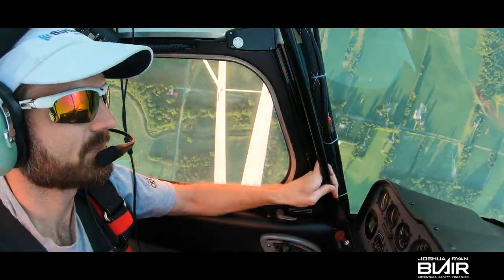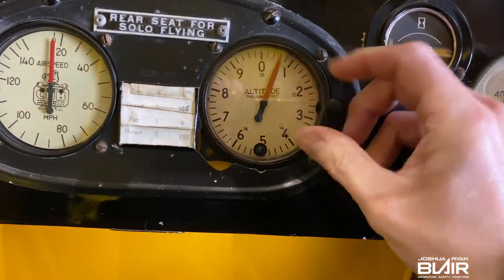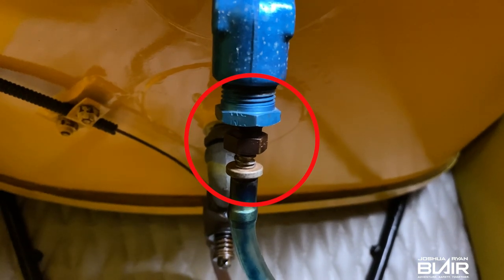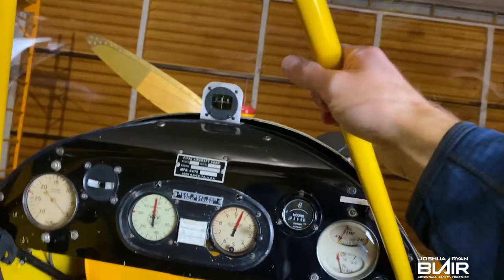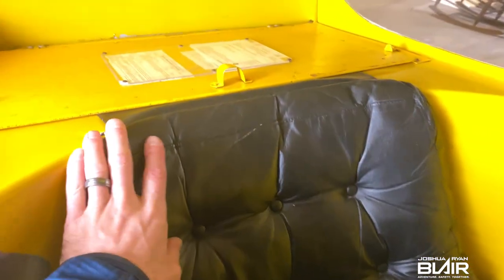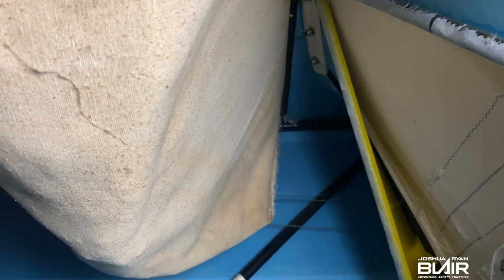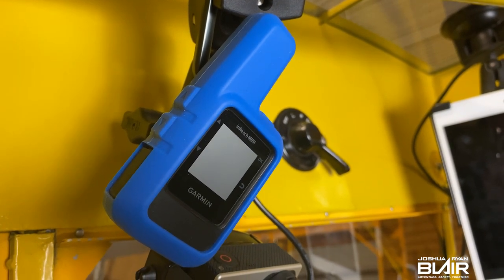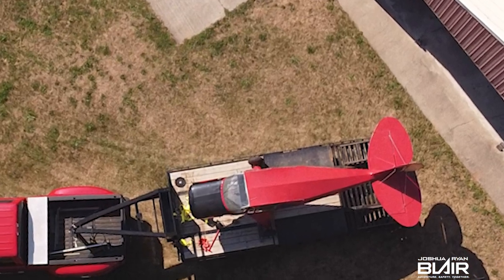Real Close UP | Piper J3 Cub | Interior Setup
I review the everything in the inside plus a bonus rear inspection compartment. If you would like to see a close up of this J3 "Spare Parts" this video is for you.

See mentioned equipment below.

📒  Equipment  and Resources📒

Ipad 4 mini mount
Ram mount with suction cup
Ram mount double socket arm

Griploc tites

Garmin inReach mini
Garmin inReach mini case/holder

PowerMaster USB Charger

iPhone external microphone